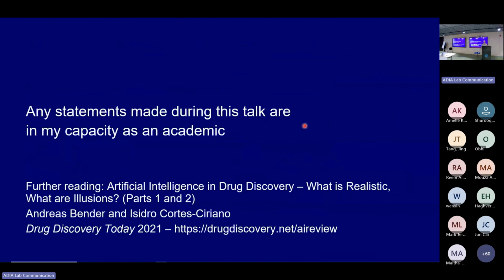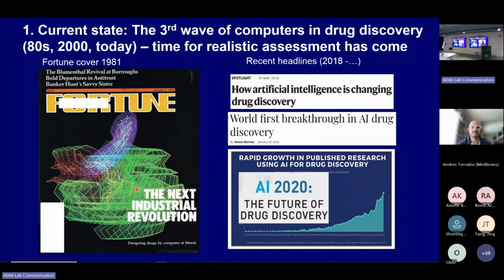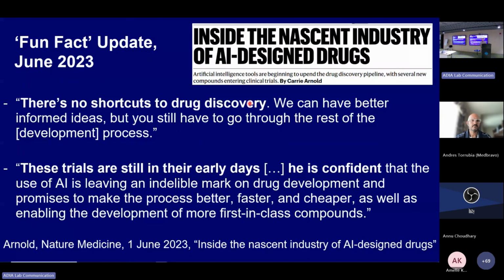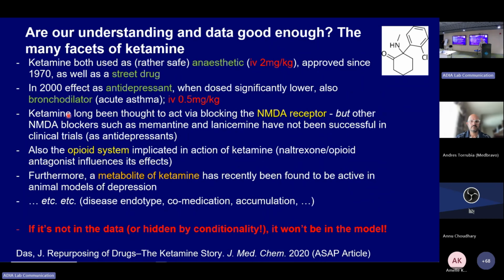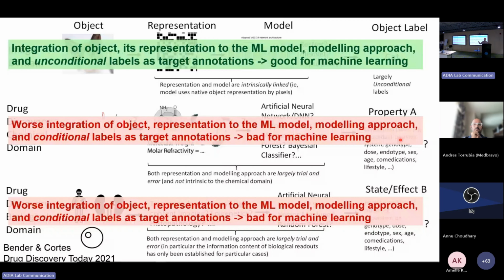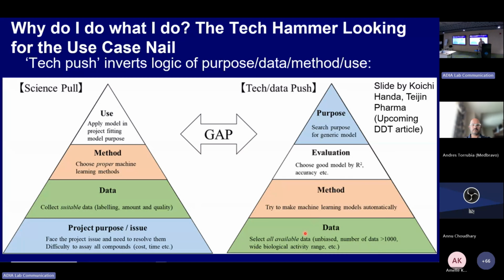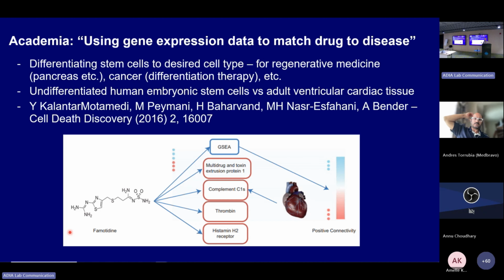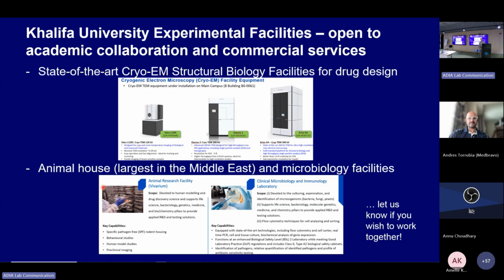ADIA Lab Monthly Seminar: Artificial Intelligence in Drug Discovery Data, Translation, and Start-Ups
Artificial Intelligence has been applied to drug discovery with varying levels of success. In this seminar, Professor Bender will highlight:
- The unique characteristics of life sciences data and why they differ from speech or image data.
- The challenges of translating AI models into in vivo, clinically relevant outcomes – the ultimate goal of drug discovery.
- Areas where predictive models show clear value, such as physicochemical property prediction and drug repurposing.
- Lessons learned from his experience co-founding and leading three AI/biotech companies, several of which now have compounds in clinical phases.